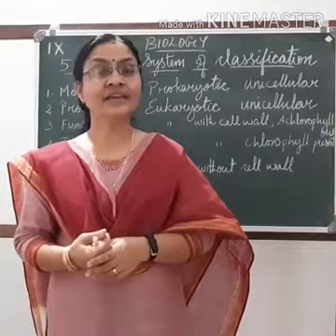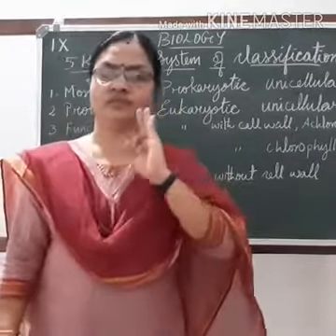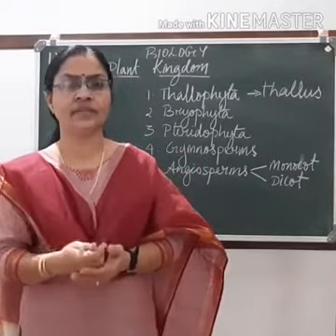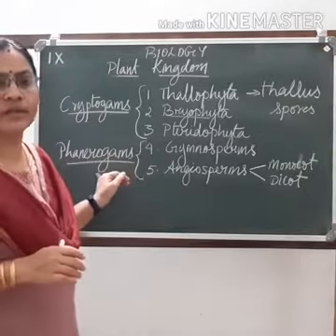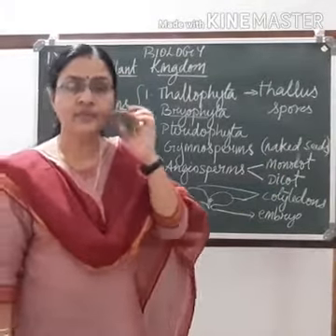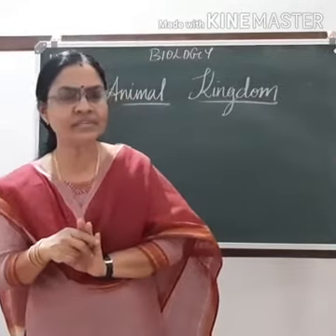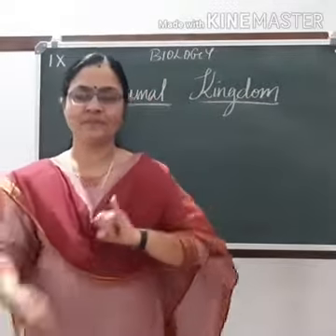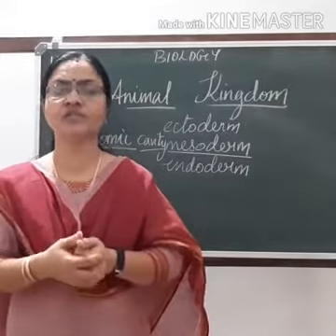Class 9 Biology Part 9 Diversity in living organisms Beena miss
Class      :  9
Subject   :  Biology
Chapter  :  Diversity  in living organisms
Teacher  :  Beena K.P.